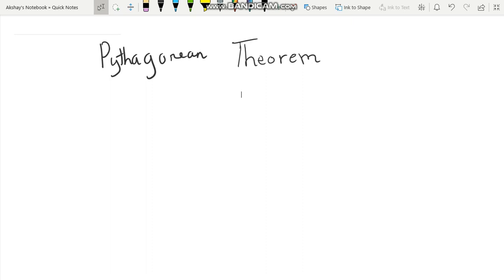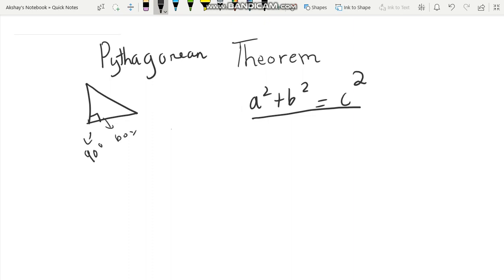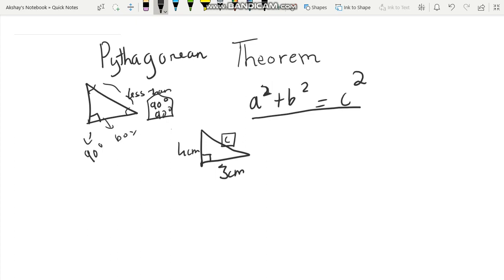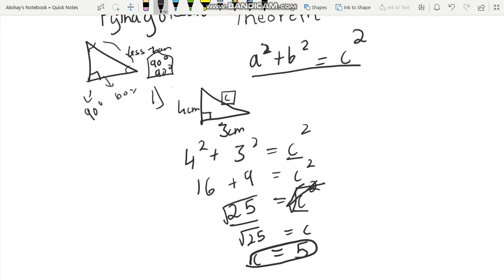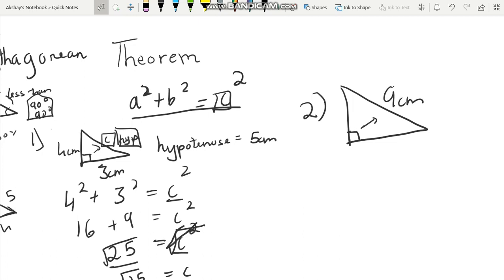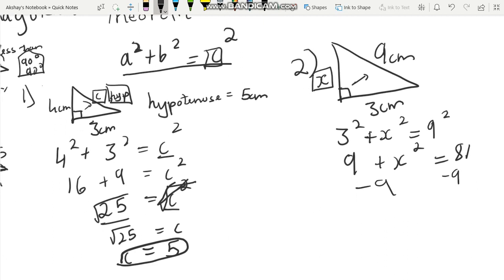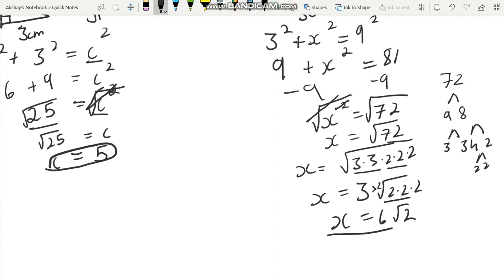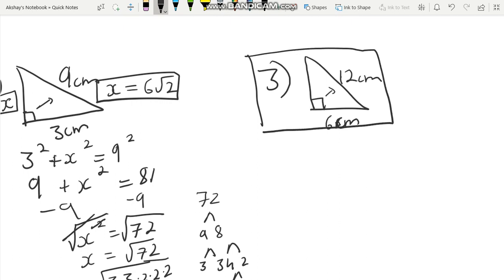Basic Pythagorean theorem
This video explains what the Pythagorean theorem is and also goes over a few simple examples.